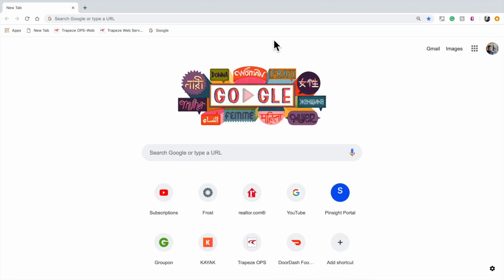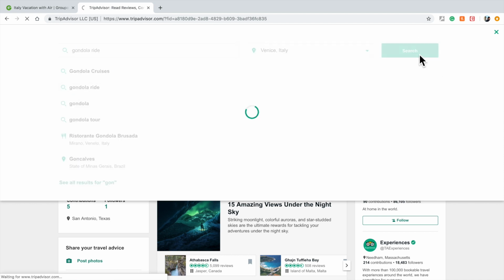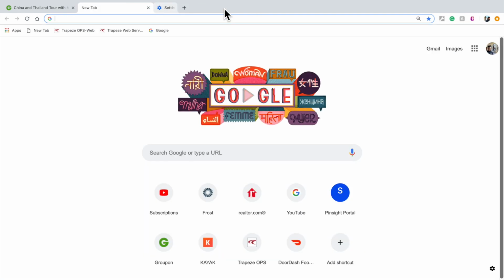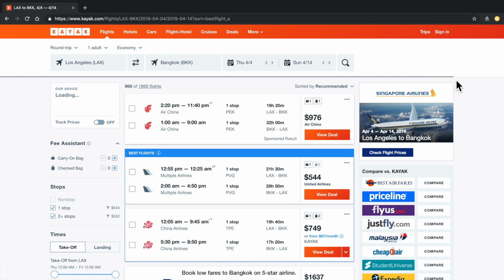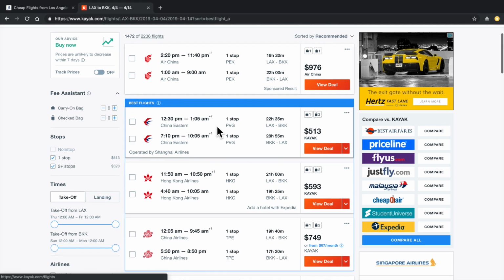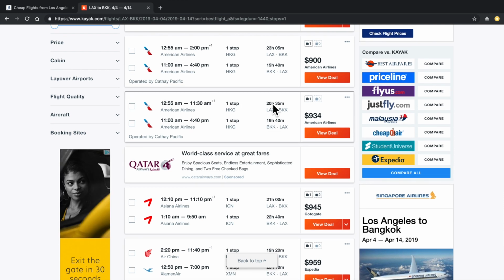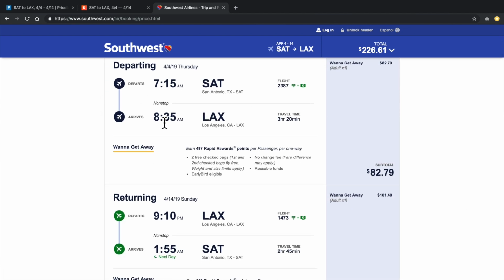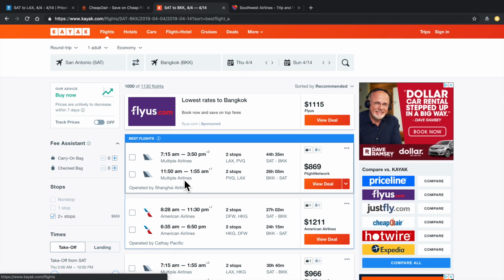Book a flight to Thailand with me! Flight-booking tutorial with a few travel sites I like to use.